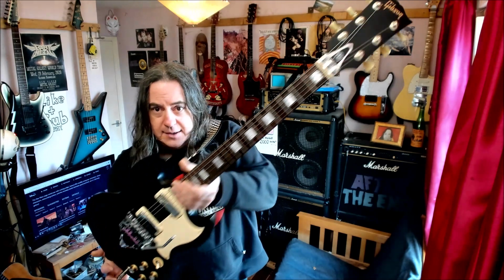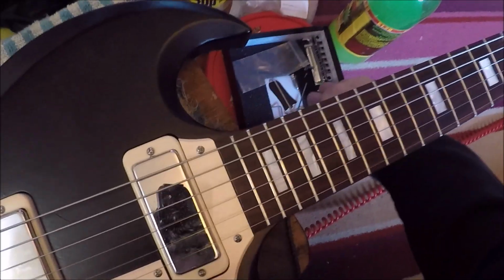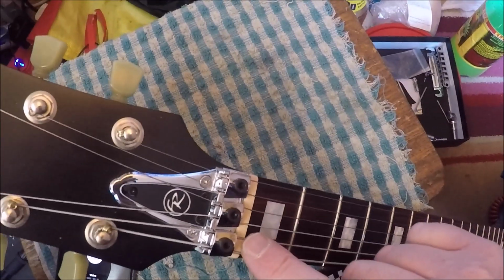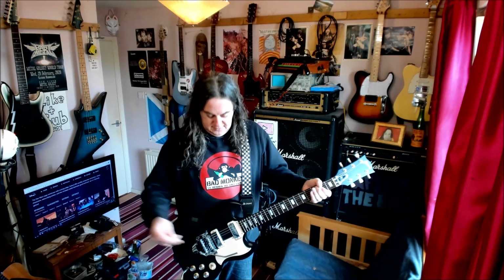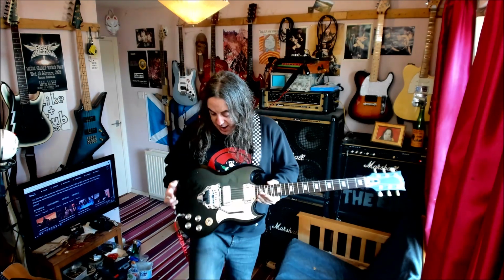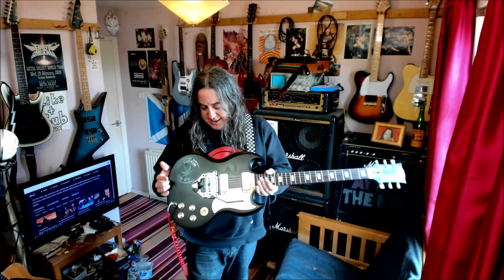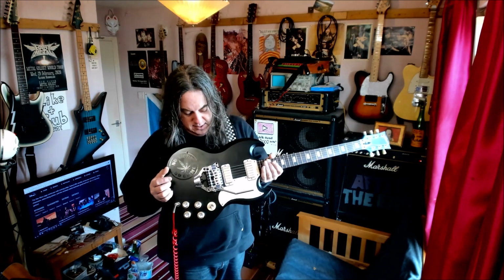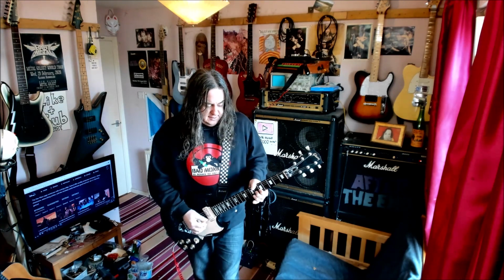Floyd Rose FRX fitted to Gibson SG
floyd rose that fits gibson type tunomatic bridge guitars with no permanent modification to the guitar apart from 2 screwholes for holding the nut clamp. 2016 model gibson sg with mini humbuckers